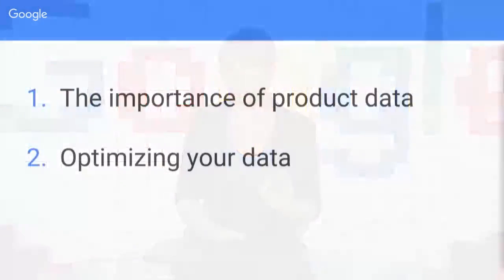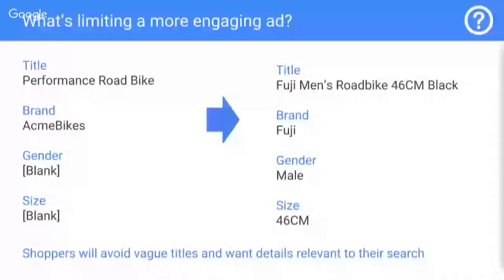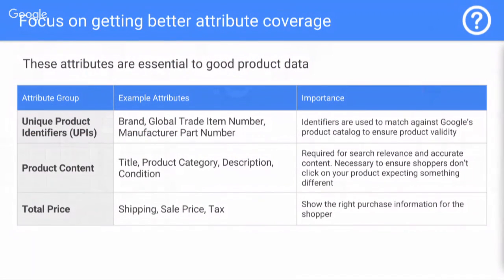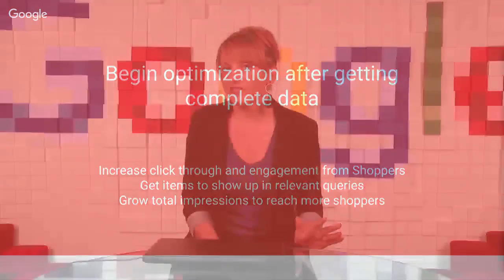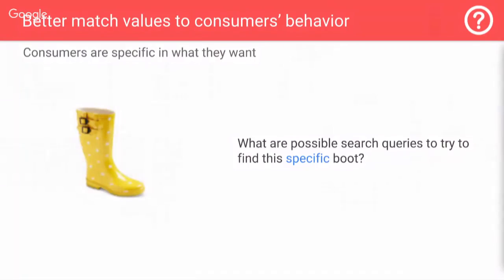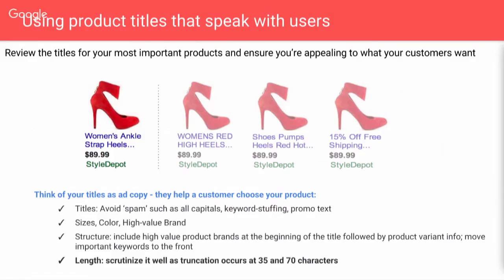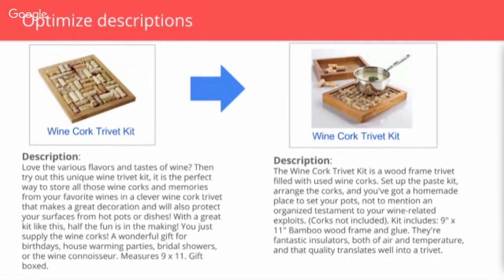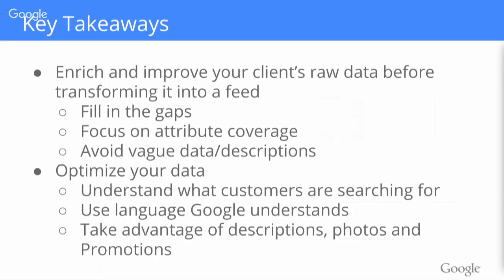Academy on Air: Data Feed Best Practices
In this live stream we'll talk about why taking the view of developing a client’s “product catalogue” fundamentally improves your success on Google Shopping.